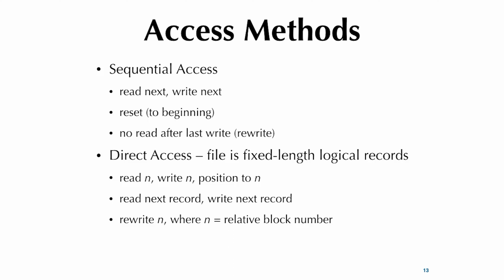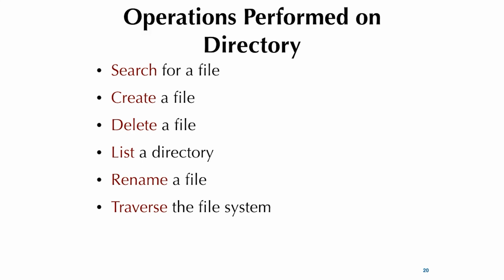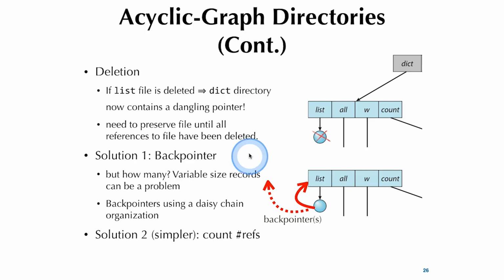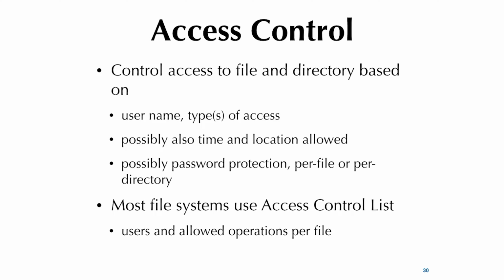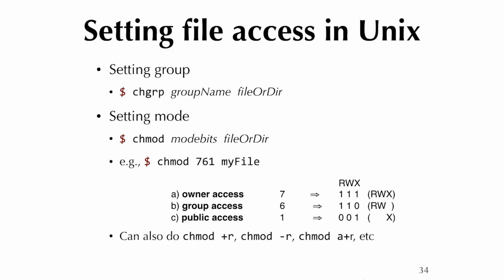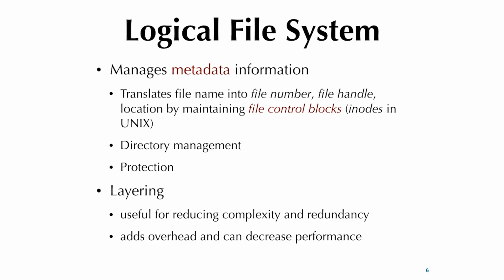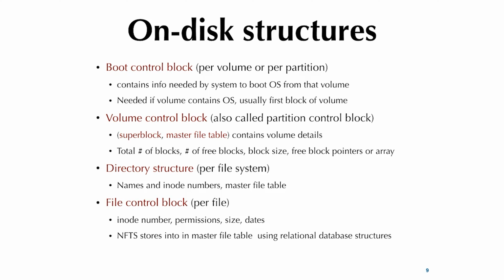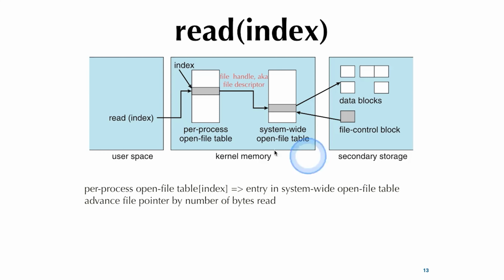11001周百祥教授作業系統(Offered in English)_第15A講 CH14 – file – system – implementation – 1